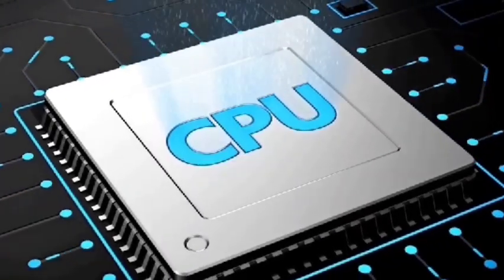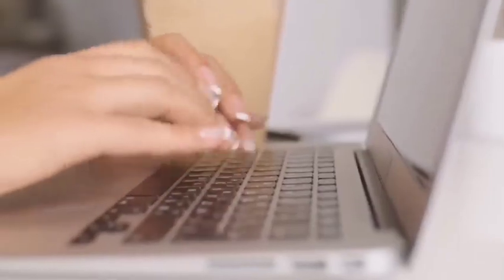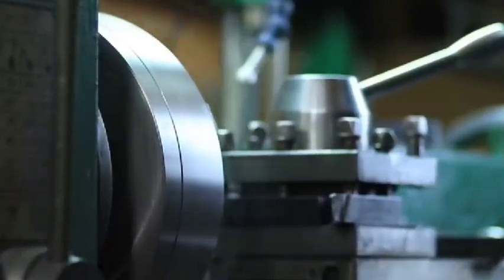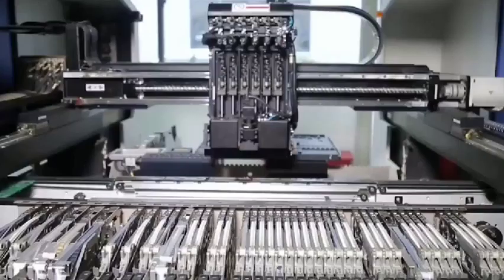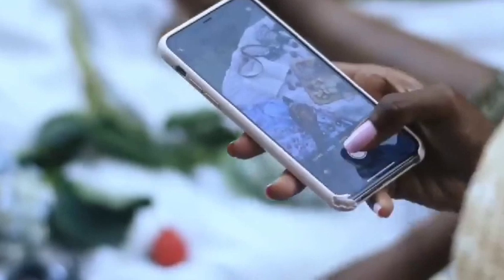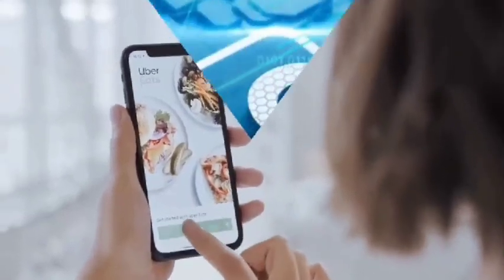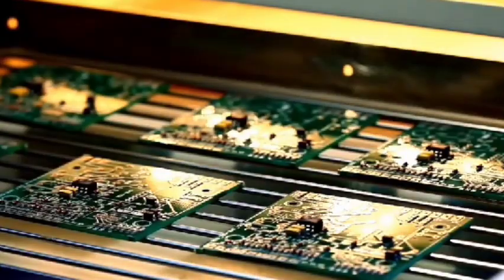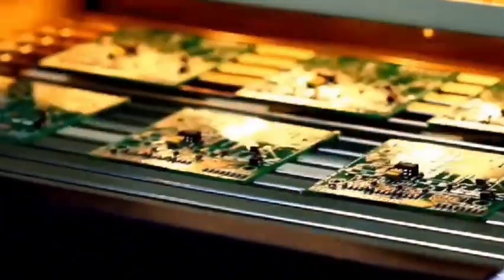Why abroad chip elites return to China to develop Huawei's next generation photonic chip?